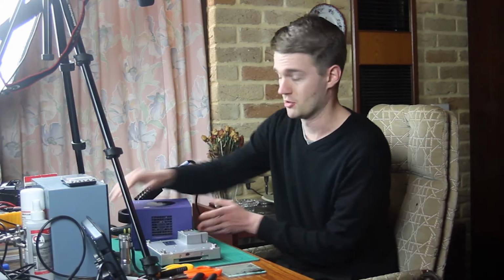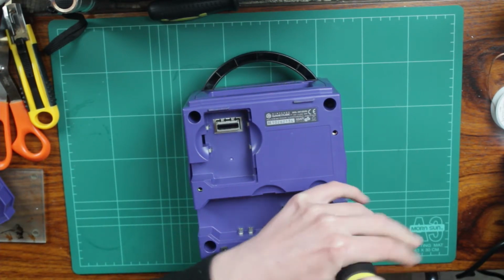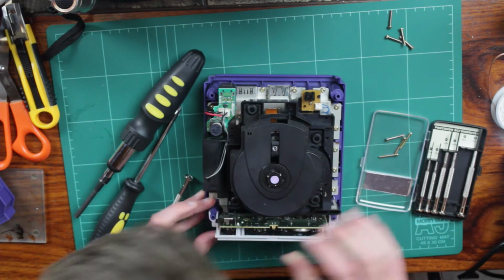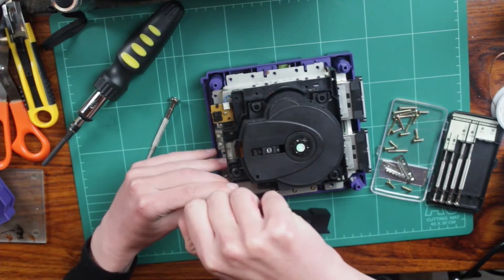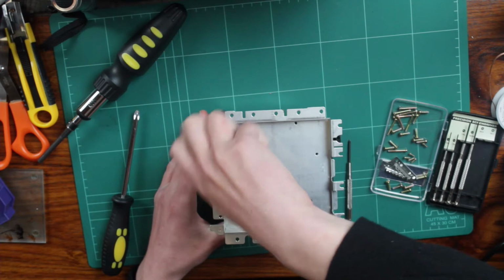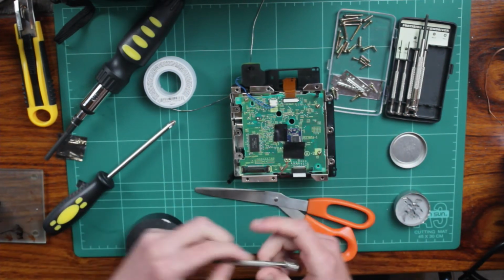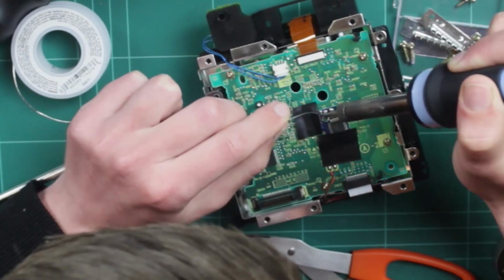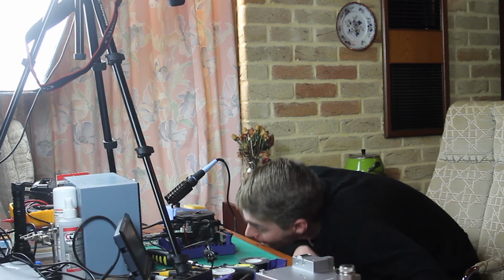Mod-Chipping a GameCube